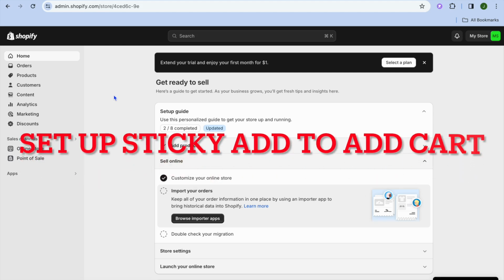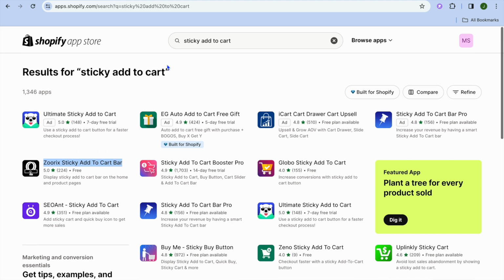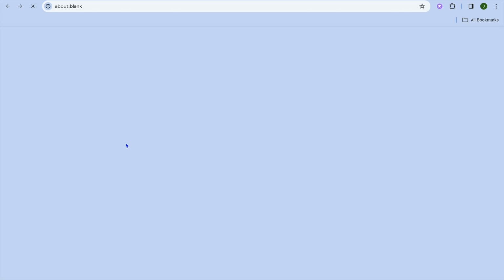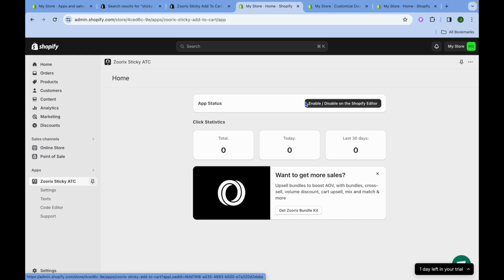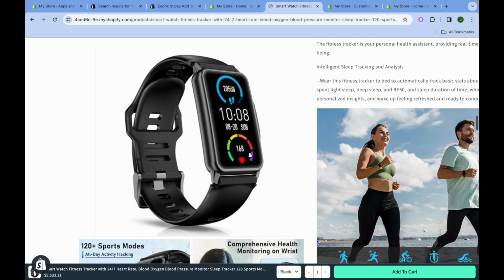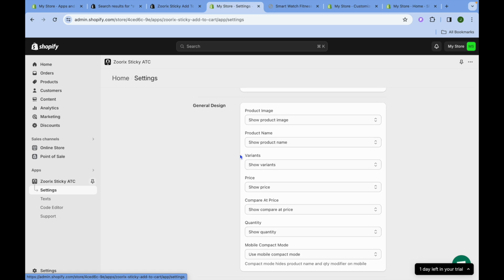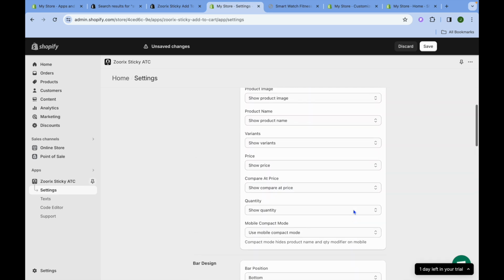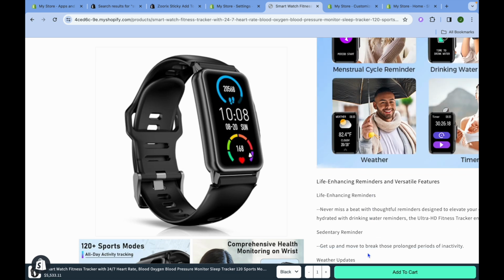HOW TO SET UP STICKY ADD TO CART ON SHOPIFY